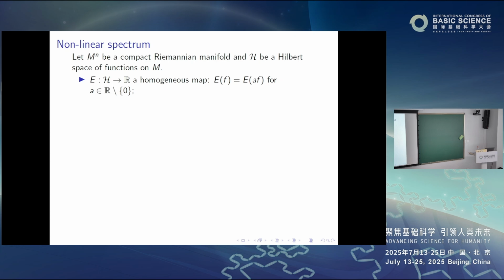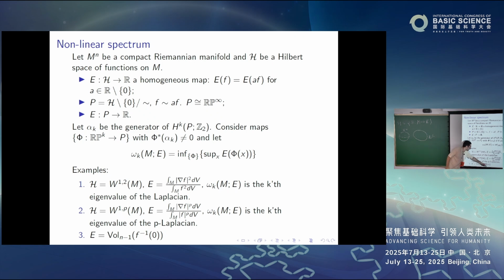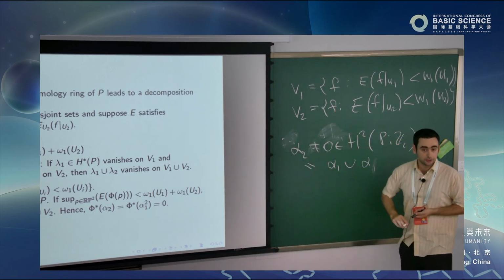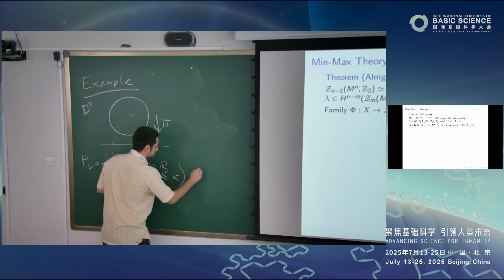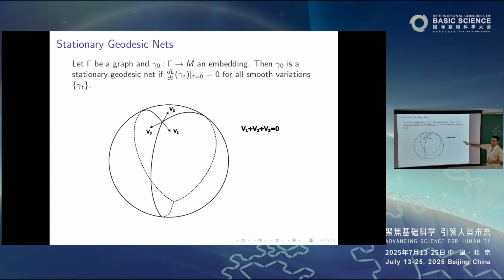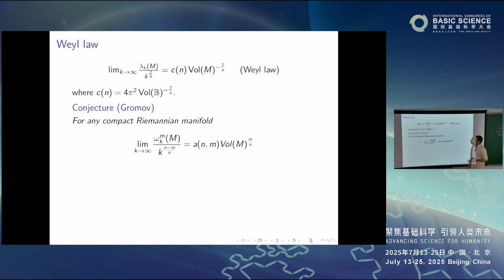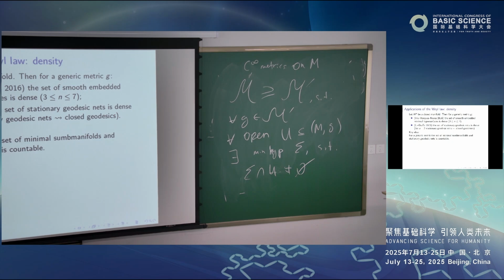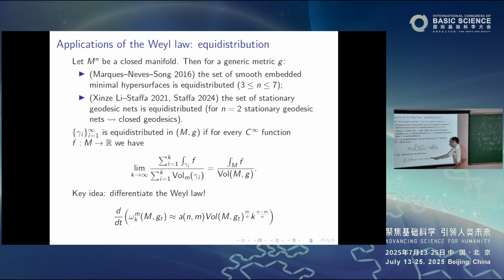Yevgeny Liokumovich: Weyl law for the volume spectrum